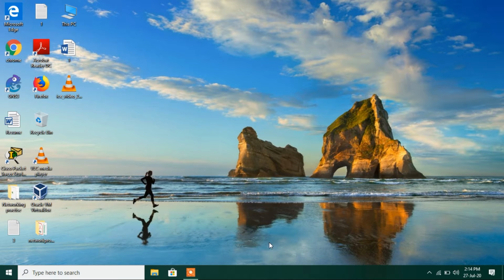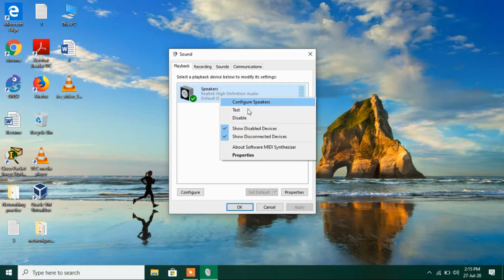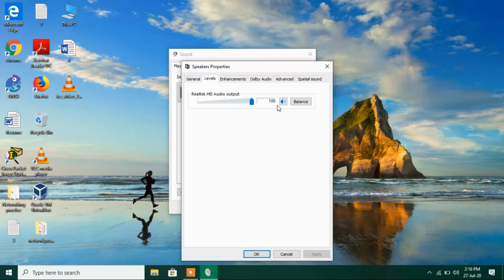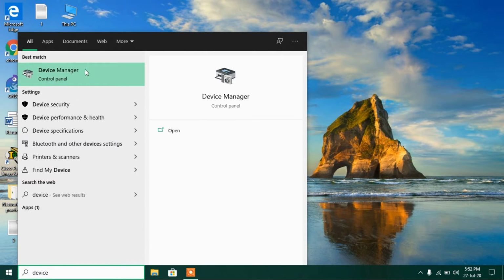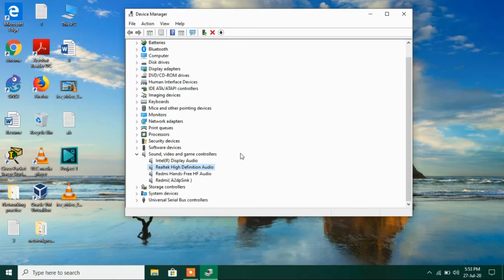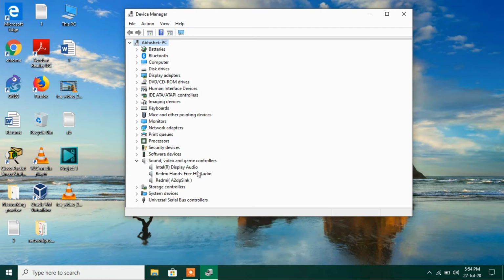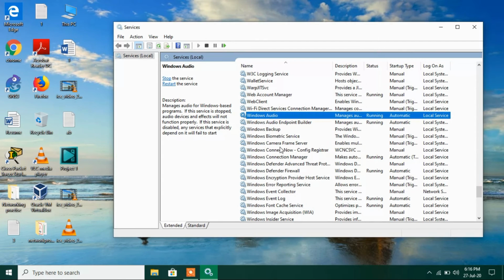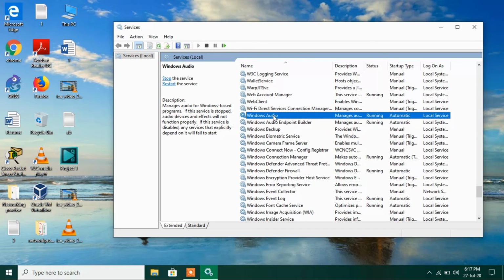How to fix sound problem on windows 10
In this video you will learn how to fix sound or audio problem on windows 10. There are three methods to fix this issue in pc, laptop or computer.